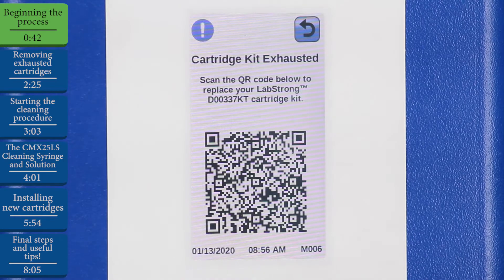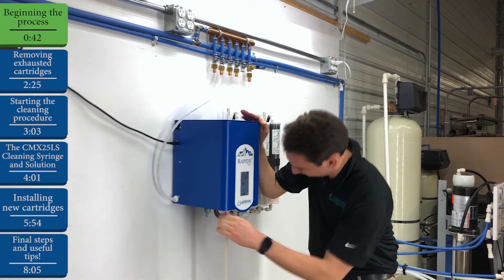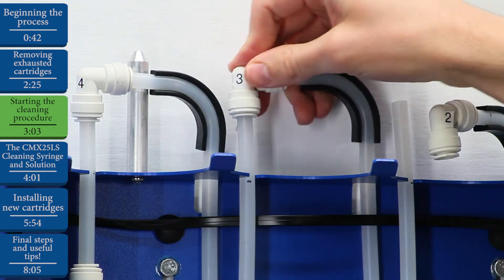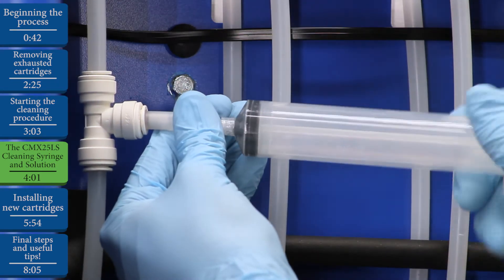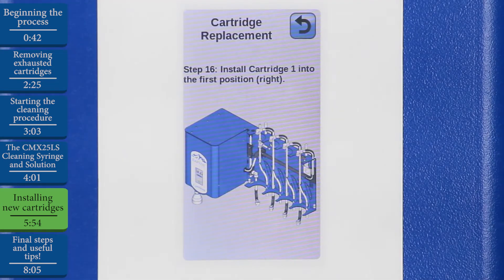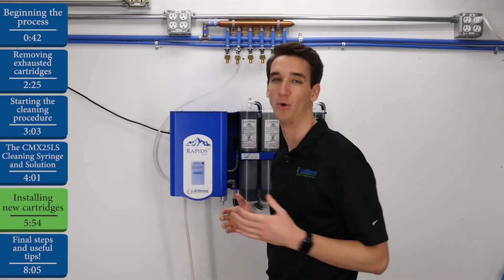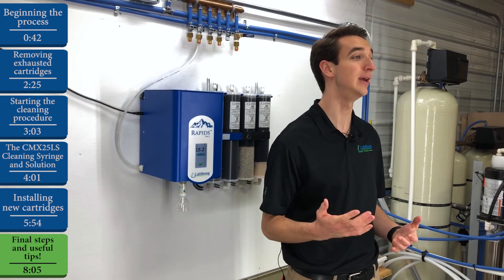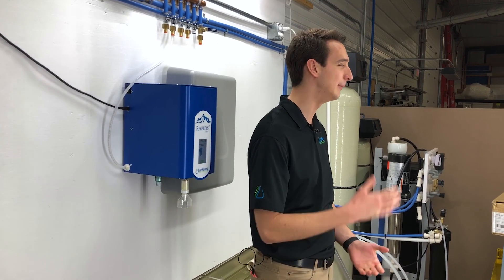How to Replace Cartridges & Clean the LabStrong™ Rapids™ Type I Water Purification System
Watch our instructional how to video to learn the proper way to replace cartridges and clean your LabStrong™ Rapids™ Type I Water Purification System.

The Rapids™ was designed to provide an economical solution for analytical laboratories that need ASTM Type I water.  The Rapids™ system meets and exceeds ASTM Type I specifications, resistivity up to 18.2 meg Ω/cm and TOC levels 5 ppb or less, (depending on feed water quality, environmental and maintenance)

The Rapids™ Water Type I Purification System is simple to install and can be used with pretreat or tap water hook up. The small footprint of the system takes up little space on the wall.

LabStrong™ Rapids™ Type I Water Purification System lists at $4,195

*Pricing is subject to change, list price of $4,195 is as of 01/29/2020. Cartridges not included and sold separately.